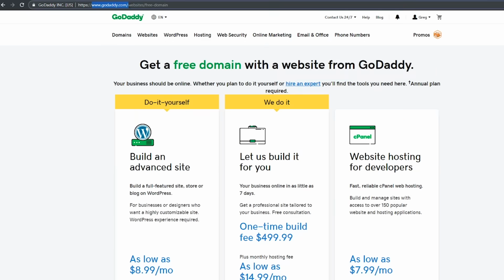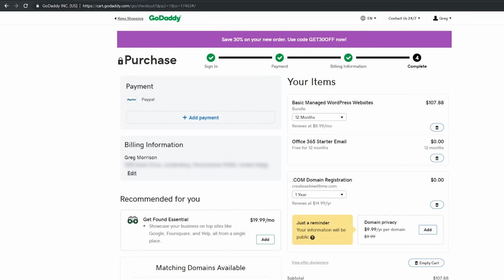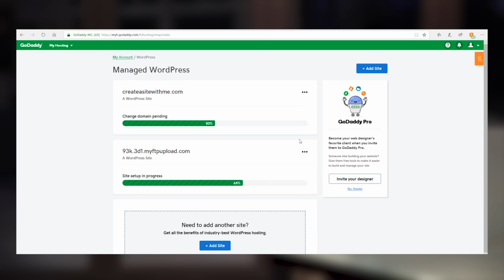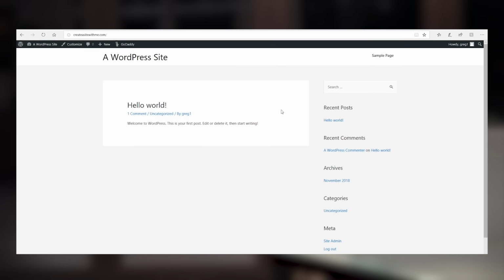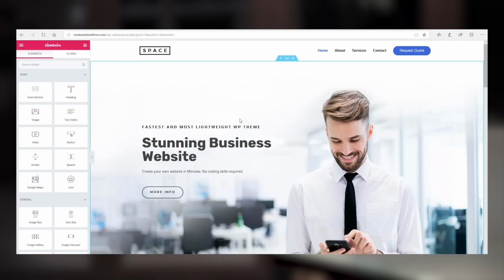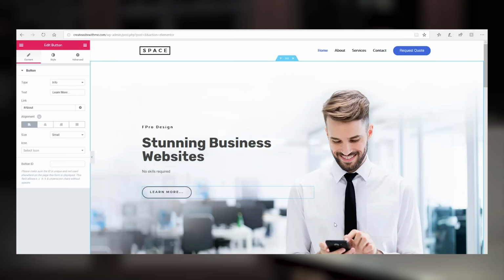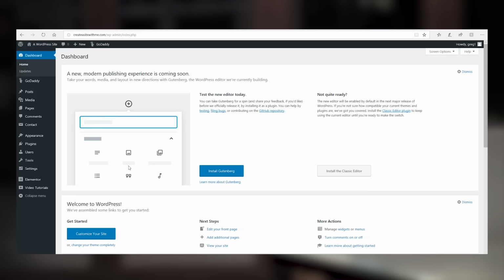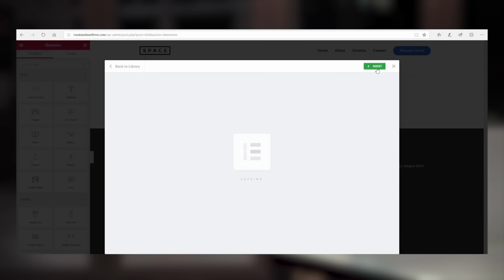How to Make a Website in 10 Minutes in 2019 | Quick & Easy!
📺 LEARN THE BEST WAYS TO MAKE MONEY ONLINE:
👨‍👩‍👧‍👦  JOIN THE LARGEST ECOM FBB FAMILY IN THE WORLD !
👁 About this video : In this video Kevin invites Greg to walk us through building a website in 10 minutes!

Building a website is key to starting an online business and it is a must have if you want to scale and grow it!